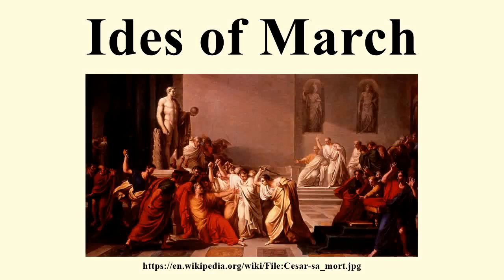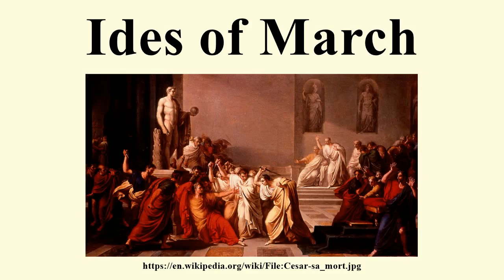Ides of March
Image-Copyright-Info
Artist-Info:  Author Vincenzo Camuccini (1771–1844)   Description Italian painter Date of birth/death 22 February 1771 2 September 1844 Location of birth/death Rome Rome Work location Italy Authority control VIAF: 64095369 LCCN: n79030518 GND: 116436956 BnF: cb12423097g ULAN: 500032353 ISNI: 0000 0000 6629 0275 WorldCat WP-Person
Image-Copyright-Info